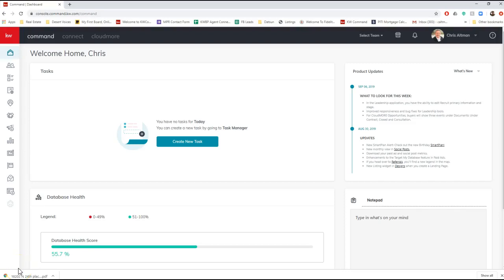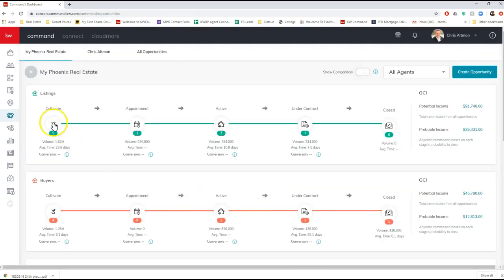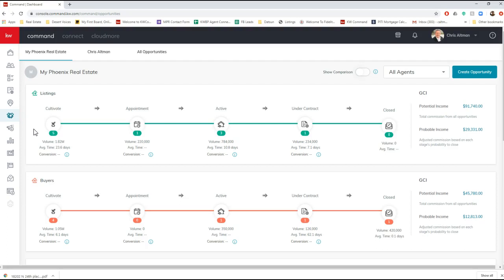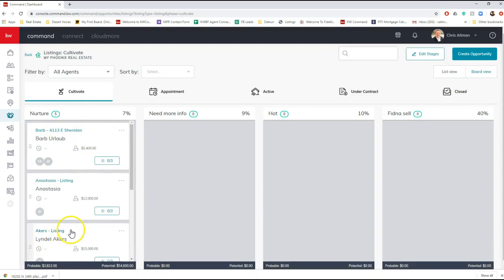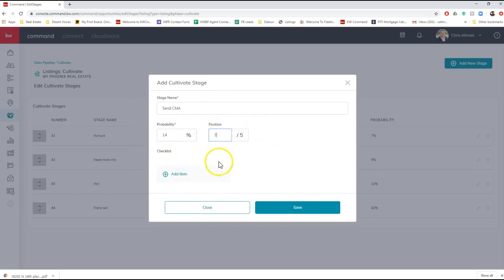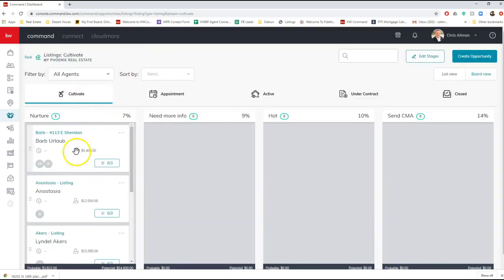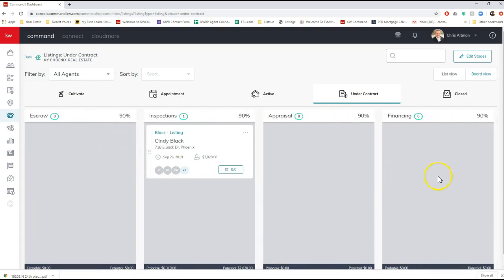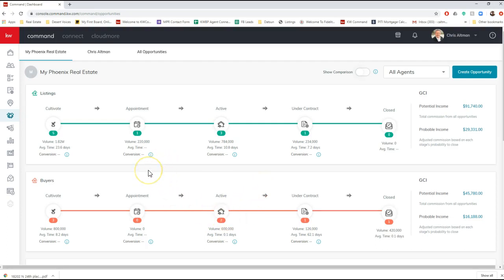KWBP - Opportunities Overview